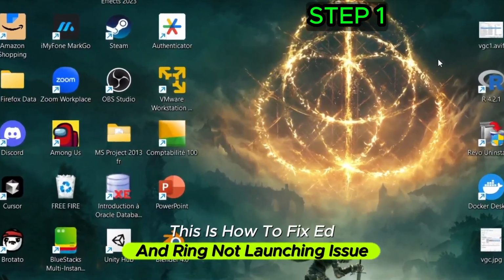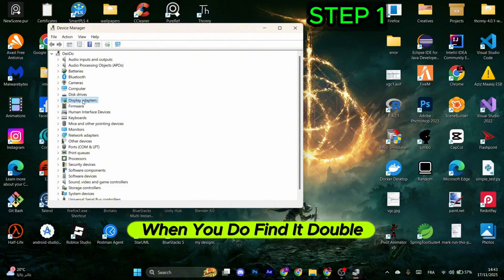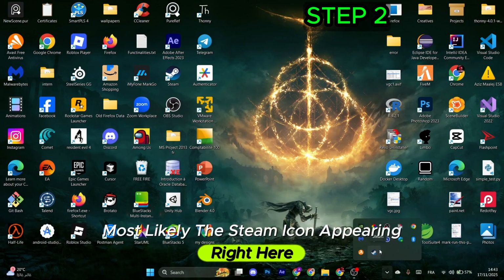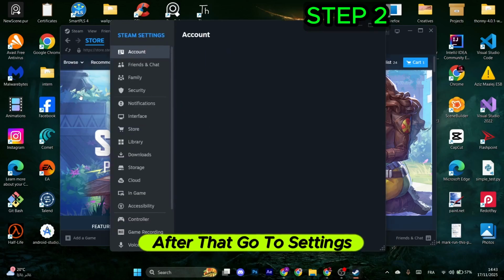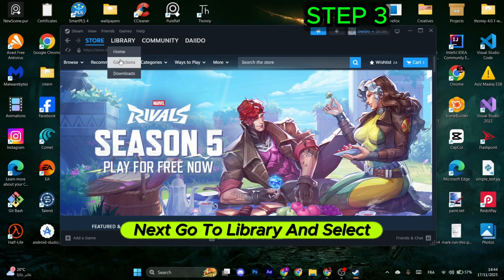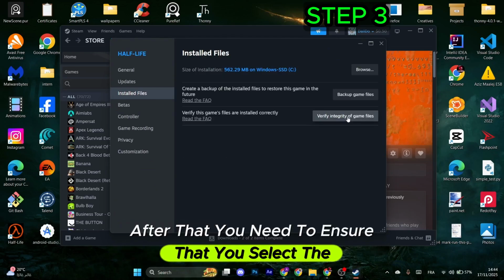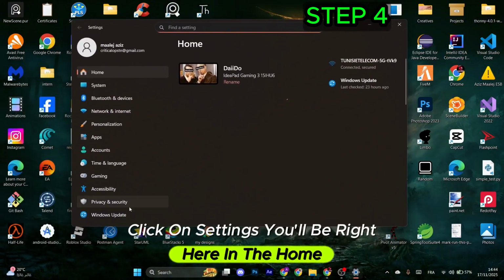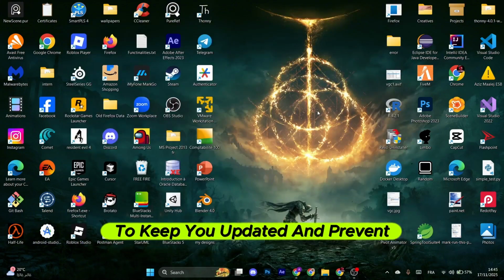How to Fix Elden Ring Not Launching (2025 Guide)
Is Elden Ring not launching on your PC? ⚔️🔥
Whether the game won’t open, gets stuck on startup, or closes instantly, this video covers all the proven fixes to get Elden Ring running smoothly again.

✅ In This Video, You’ll Learn How To:

Fix Elden Ring not launching on Steam

Repair corrupted or missing game files

Run Elden Ring as Administrator / Compatibility Mode

Fix DirectX, Visual C++, and .NET Framework issues

Delete temp files, shader cache, and config files

Verify anti-cheat (EAC) integrity

Solve black screen or instant crash on launch

💡 Works For:

Elden Ring (PC)

Steam / Game Launcher

elden ring not launching, elden ring launch fix, elden ring crash on startup, elden ring not opening, elden ring pc fix, elden ring steam not launching, elden ring startup error